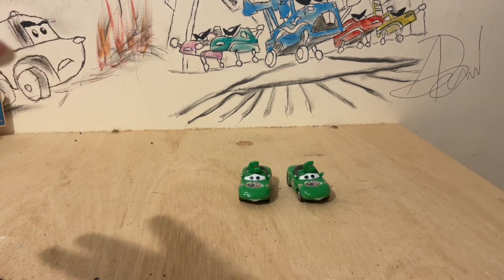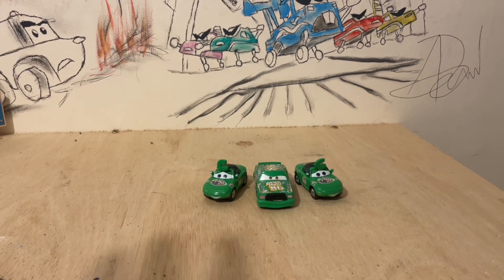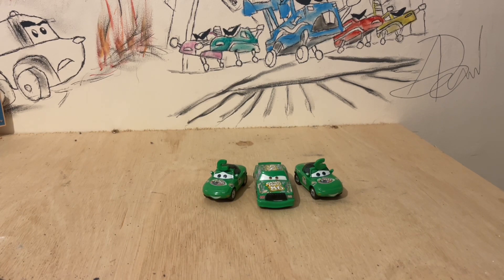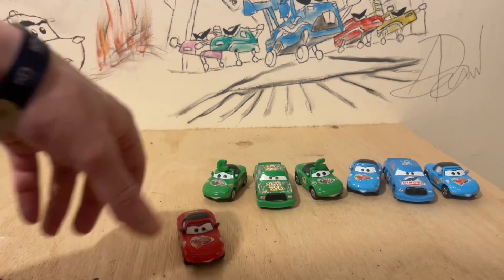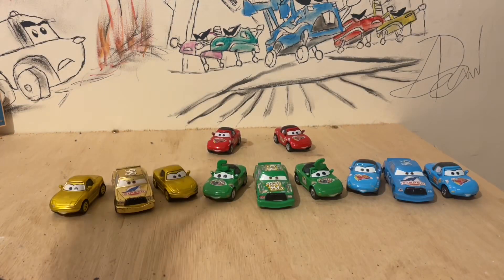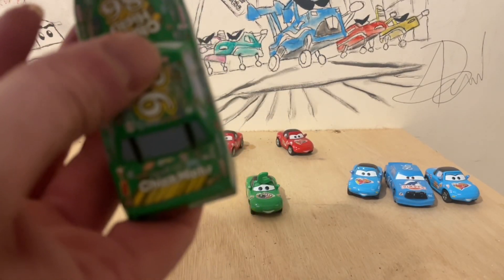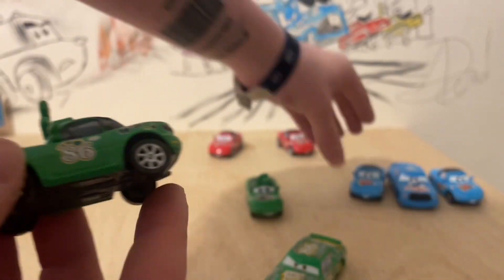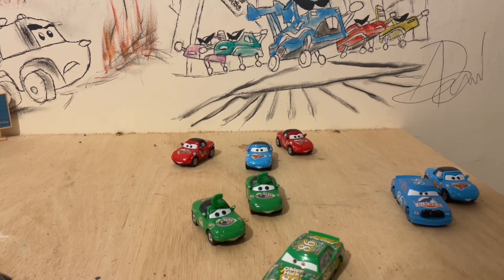Disney Cars Mattel Factory Custom Chick Hicks Mia & Tia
Join me for this quick review of a factory custom of Chick Hicks Fans Mia & Tia!